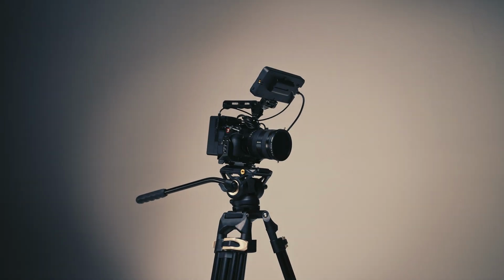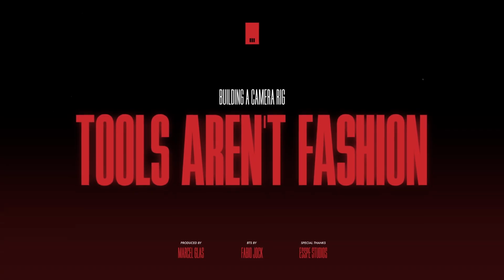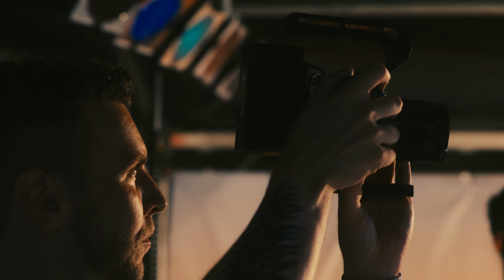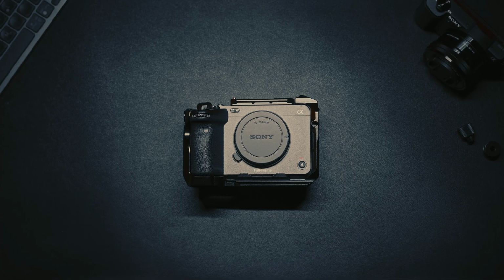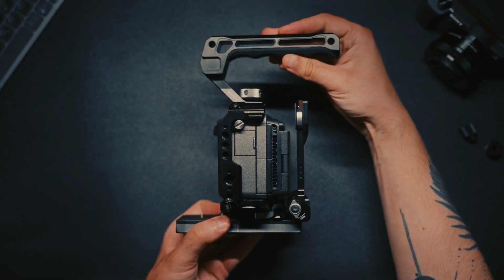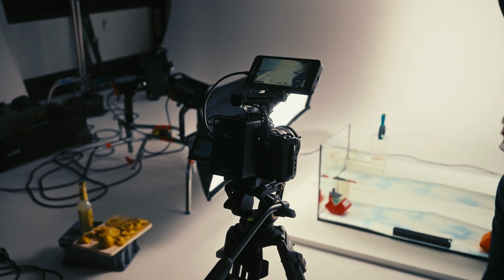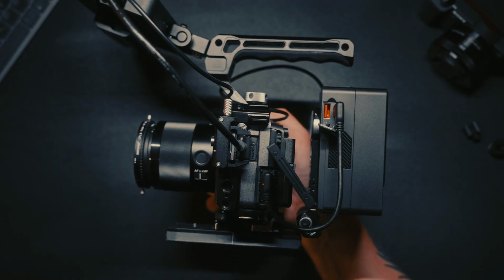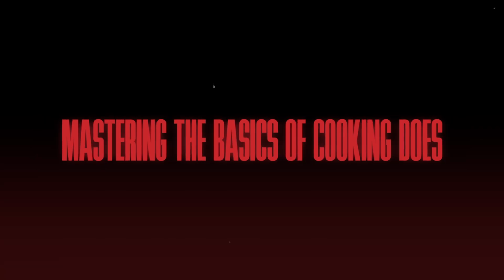Watch This BEFORE Building Your Camera Rig | feat. Neewer Mini V Mount Battery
Building a camera rig is difficult. It usually takes a lot of trial and error to find the perfect combination of parts, accessories and cables. Let me give you a strategy on how to save time, money and effort when building your very own camera rig.

Lenses:
▵ Sony 20-70mm f/4
▵ Sony 35mm f/1.8
▵ Sirui Aurora 85mm f/1.4
▵ Tamron 28-75mm f/2.8
▵ Tamron 20-40mm f/2.8

Cameras:
▵ Sony FX3
▵ Sony ZV-E1

Variable ND + CPL Filter:
▵ Neewer VND + CPL (amazon)

Macro Filter for close-up shots:
▵ NiSi Close-Up Lens

▵ Neewer PSO99EP
▵ SmallRig VB 99SE

Lights:
▵ SmallRig RC 100B
▵ SmallRig Mini Softbox
▵ SmallRig RC 220B
▵ SmallRig Softbox
▵ Godox TL60 Tube Lights

Monitor:
▵ Osee T5+ Field Monitor

Cables:
▵ USB-C Cable 90 Degree
▵ HDMI Cable
▵ D-tap to NP-F Dummy Battery

Desk Stand for Topdown Shots:
▵ Neewer ST200 (amazon)

Chapters:
0:00 Intro
0:56 Tools aren't fashion
1:37 Avoiding mistakes
2:50 Hot wo build the perfect Camera Rig
4:43 Finding the perfect V Mount Battery
5:57 Neewer Mini V Mount Battery
6:56 Testing the Camera Rig
7:20 Conclusion